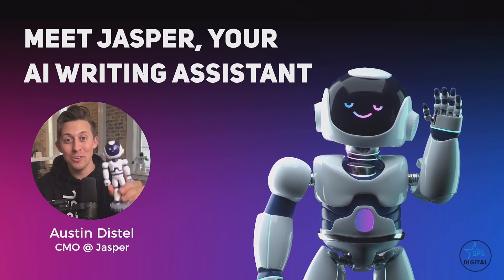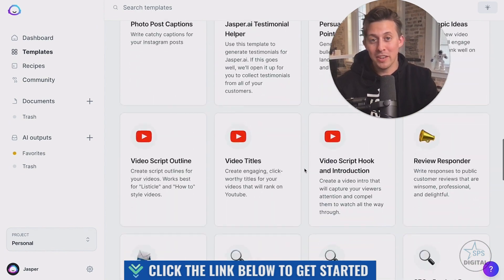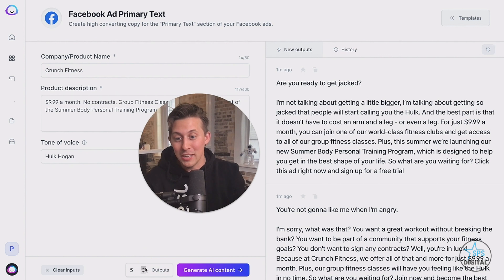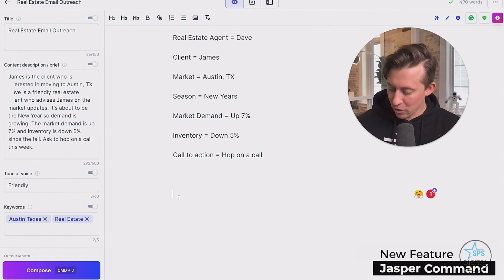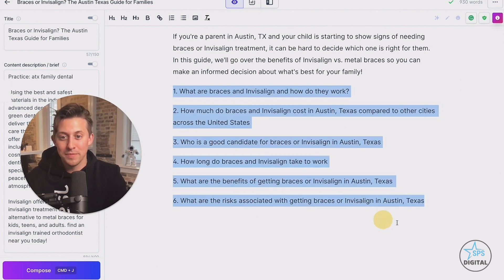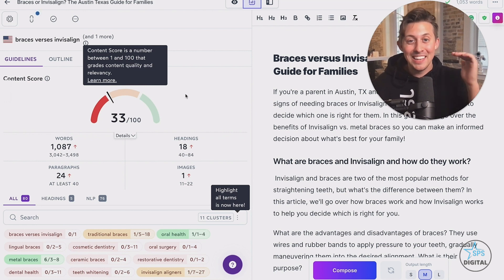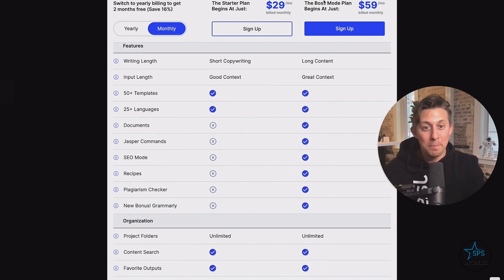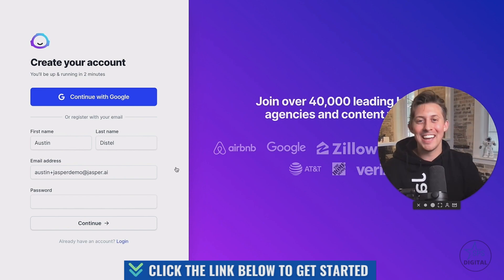Jasper AI Demo: Starter vs Boss Mode - Which Plan Is Right For You?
Jasper AI is a software that uses artificial intelligence to help you write better content. You put in what you want to write about, and Jasper will generate interesting and engaging content for you based on your information.

In this Jasper AI demo, we'll compare the two pricing plans and help you decide which one is right for you.

The basic plan is for short-form copywriting such as ads, website descriptions, and copy. In boss mode, you can run long-form with no content like blog posts, emails, stories, video scripts.

The starter version has 20000 words per month, whereas boss mode is the equivalent of 50,000 words per month. As the content you need to create grows then you can increase the size from there.

Both plans are now equipped with more than 50 templates. These are based on industry-leading practices and examples that have been proven.

If anyone decides to buy using one of those links, I will earn a certain percentage of commission which will not cost you anything extra from the regular price of a particular product. These commissions will help me bring you more content on our channel.